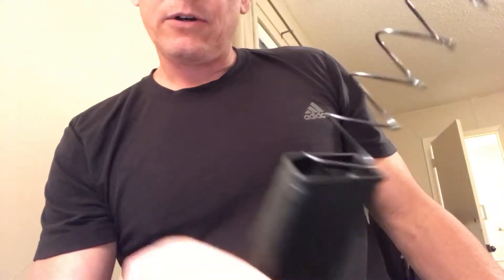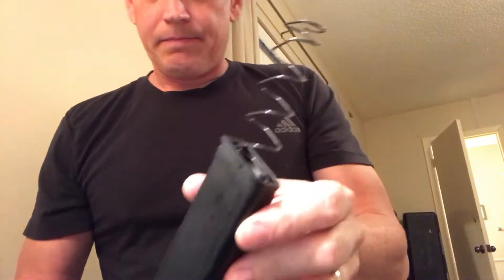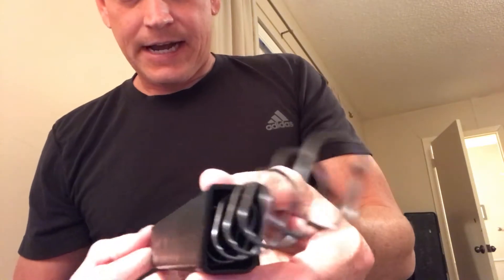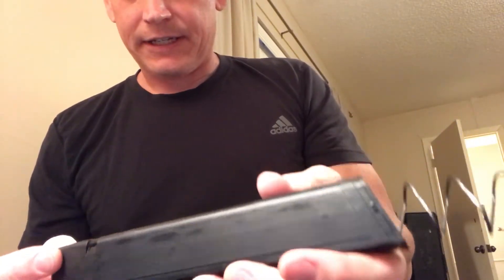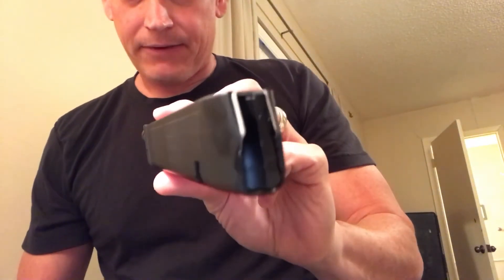KCI 31 round magazine review part 1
Glock KCI magazine review hint-👎🏻 they need to work on it. Wait this just in. KCI reached out saying they are sending me the newer model. This issue might have already been addressed.